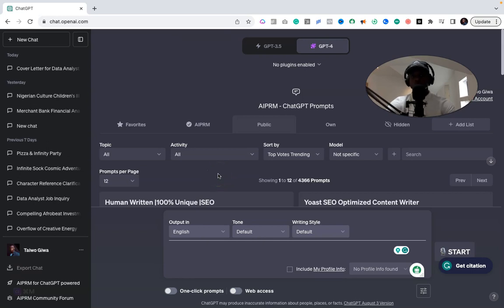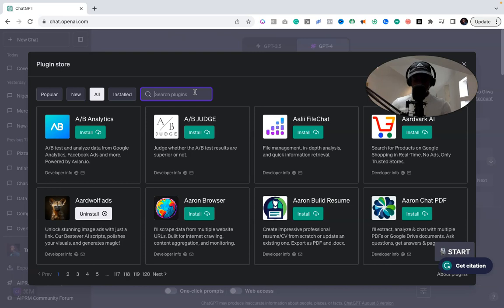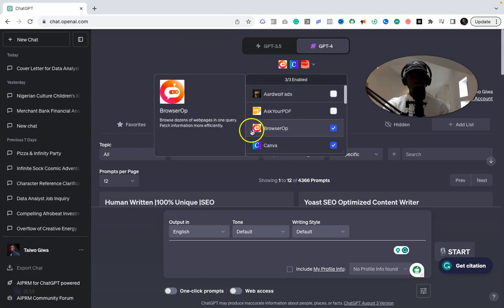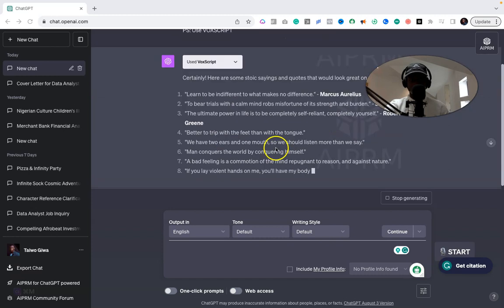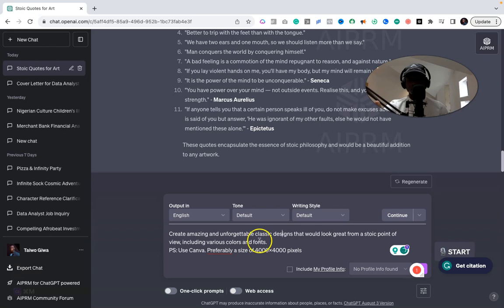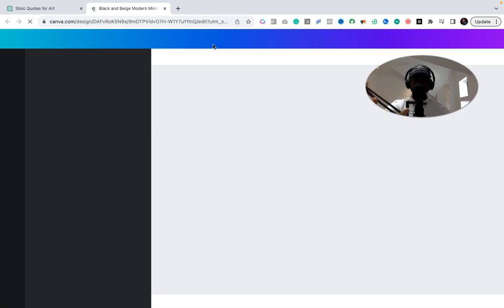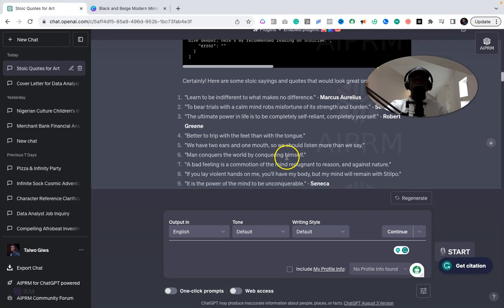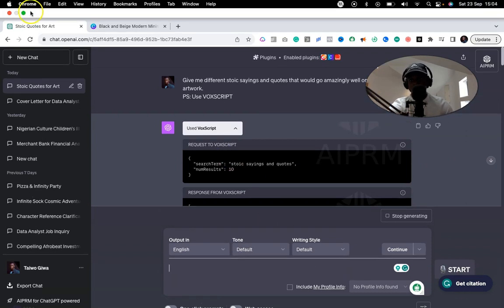I Challenged ChatGPT to Design on Canva - You Won't Believe What Happened Next!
HEY EVERYONE! 🚀

In today's wild adventure, I set out on a challenge like no other - pitting the AI powerhouse ChatGPT against the creative landscape of Canva. Can a machine truly capture the essence of creativity? Buckle up, because the results are going to blow your mind! 🤯

Here's what you're in for:

A behind-the-scenes look at how I integrated ChatGPT with Canva.
Real-time reactions as ChatGPT unveils its design prowess.
Shocking design outcomes that had me questioning reality.
This isn't just a tech experiment; it's a clash of logic and creativity, a journey to explore the boundaries of artificial intelligence in the realm of art and design. 🎨💻

Do you think AI can out-design a human? Drop your predictions in the comments below and let's see who's right!

Trust me; you won't want to miss what's coming up next.

Grab your snacks, get comfy, and let's dive into this AI-infused design adventure! 🍿🎥